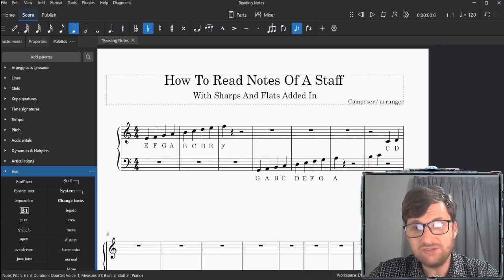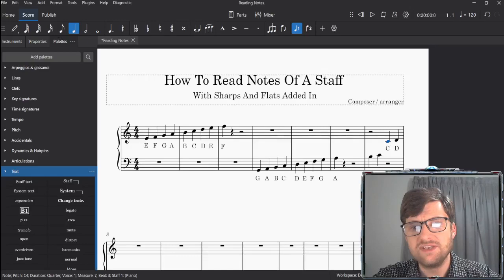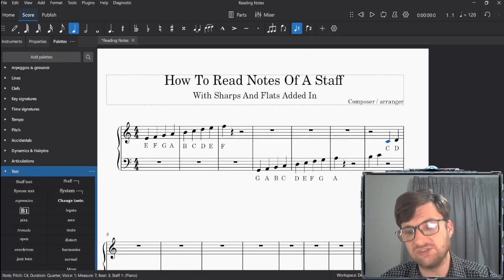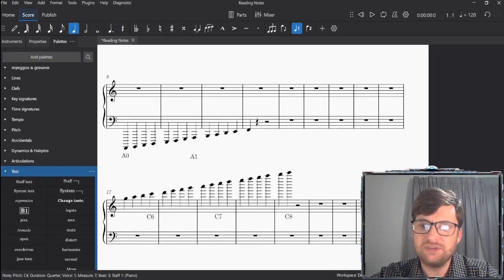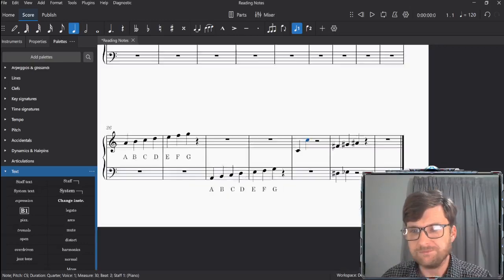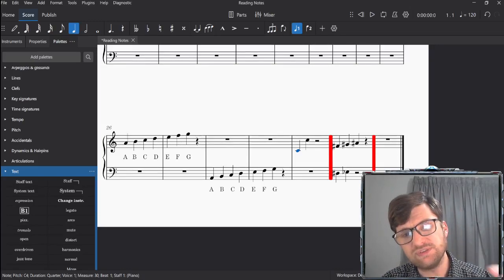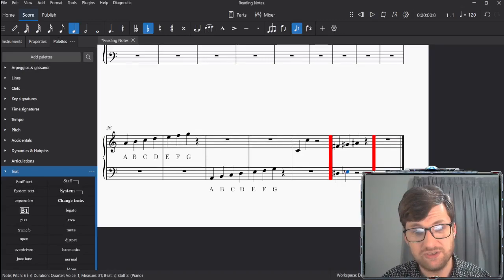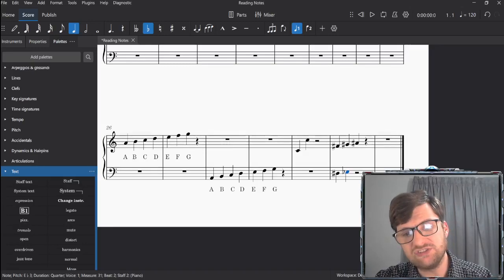How To Read The Notes On The Staff - The Harmony Behind The Notes